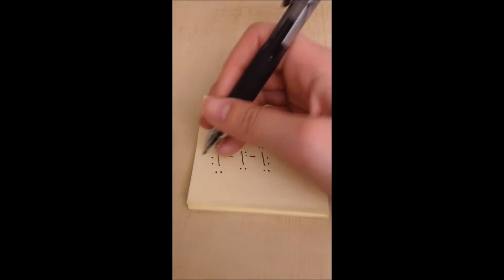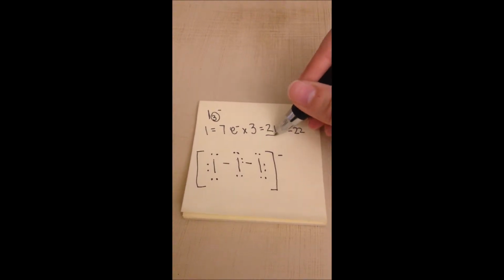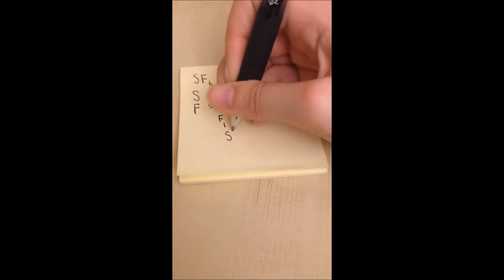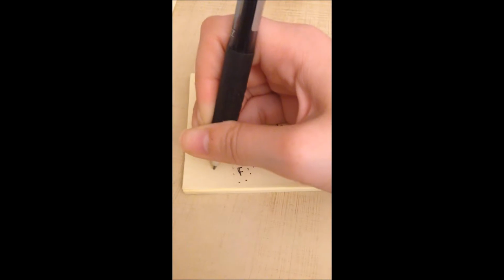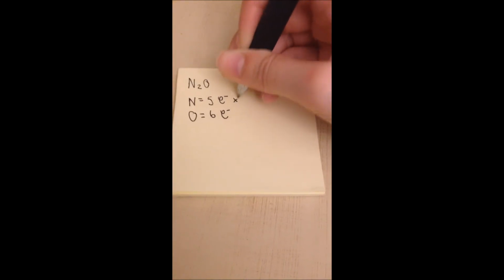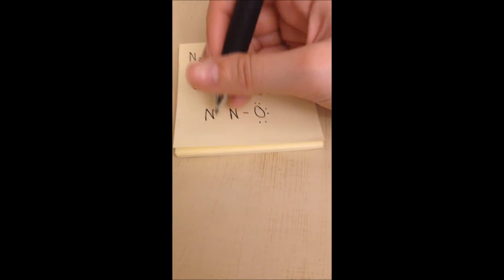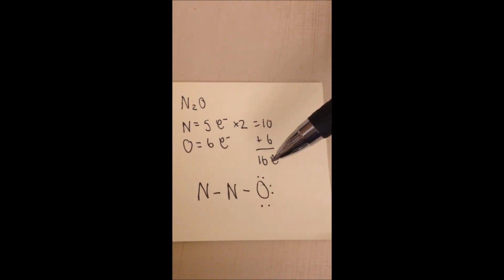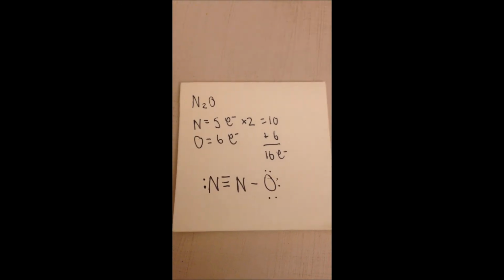CHEM Project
Lewis Structures